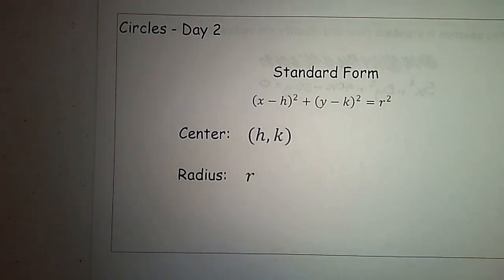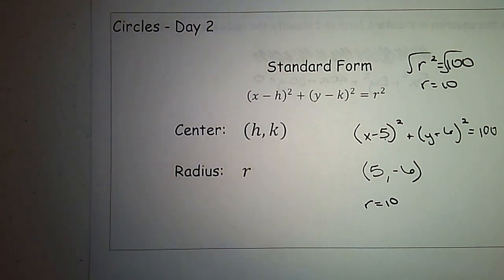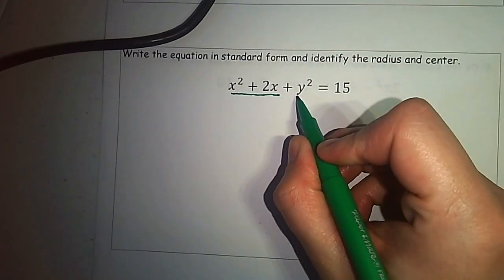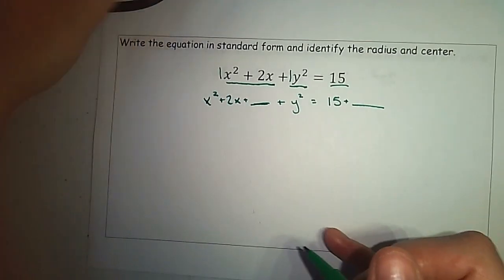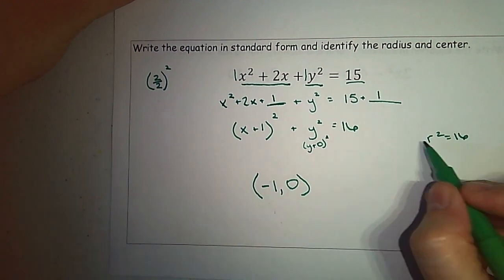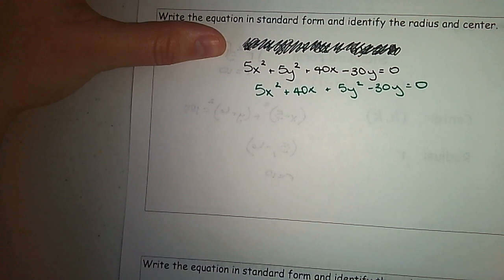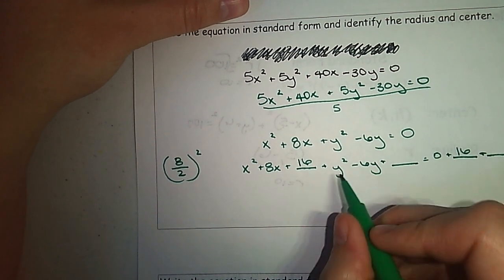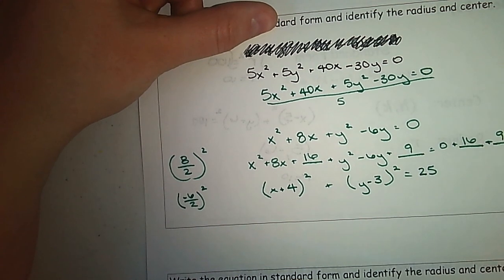Circles Day 2